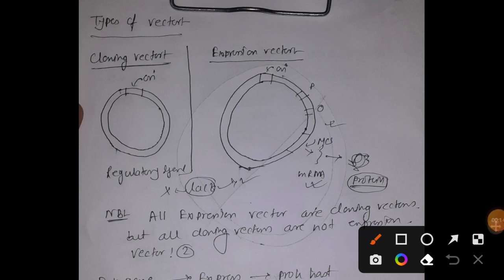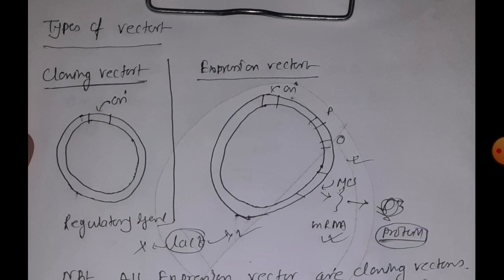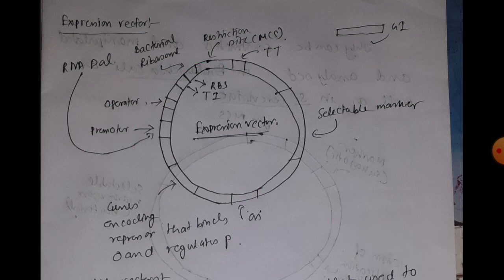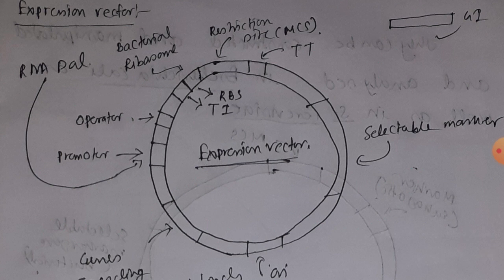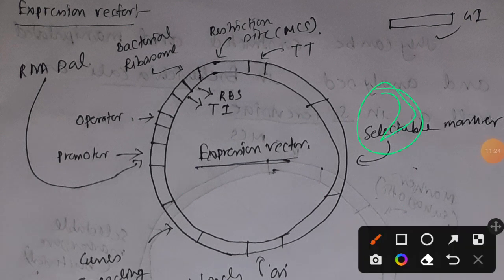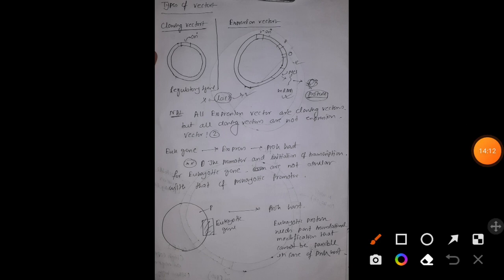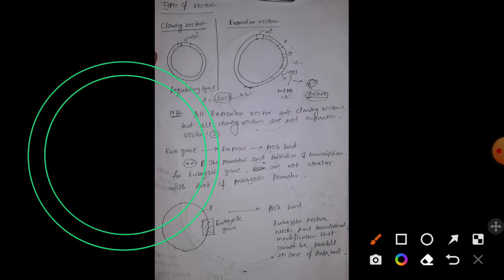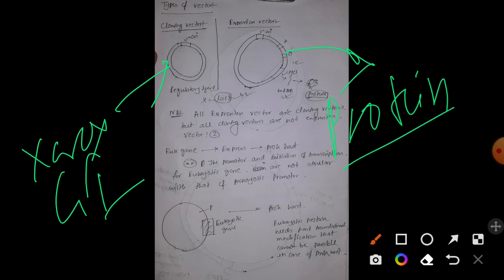Types of Vector ( Cloning, Expression, Shuttle)